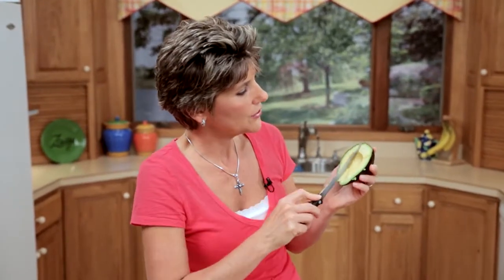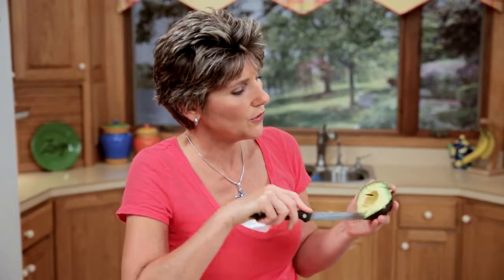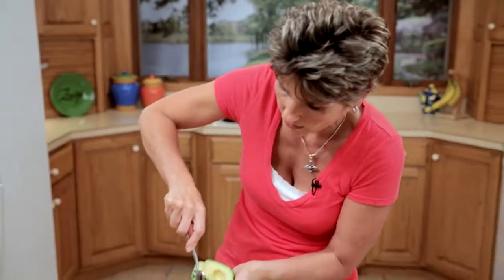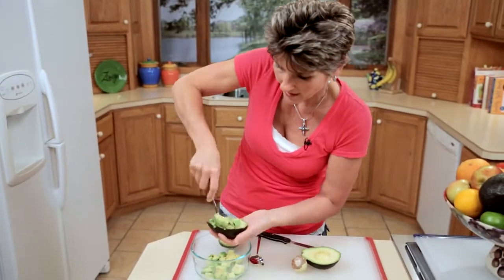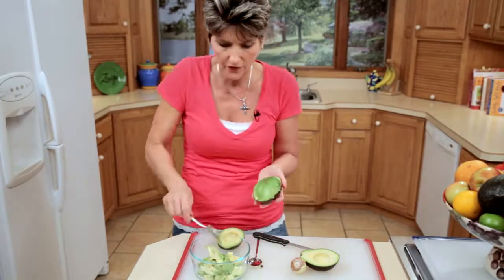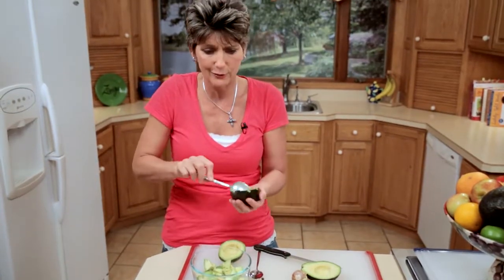How to Slice an Avocado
Cut into your avocado when it’s too green or overly ripe, and chances are, you won’t be buying another one anytime soon. So, when are they ripe? And how do you cut into one? Once you know, you’ll be hooked on avocados!

Visit Zonya.com for all recorded and livestreaming programs.